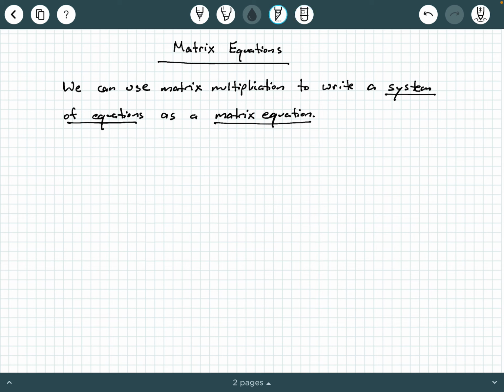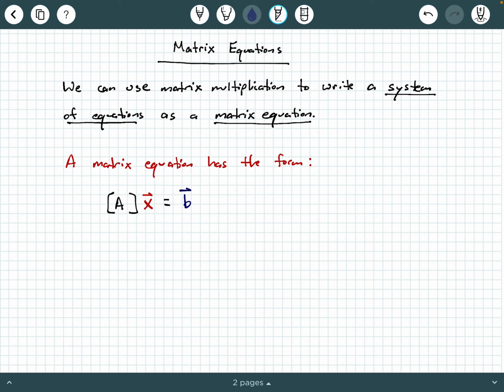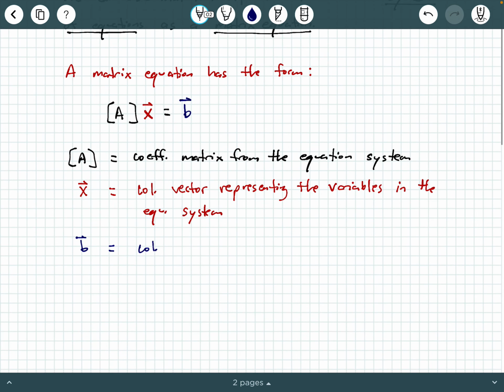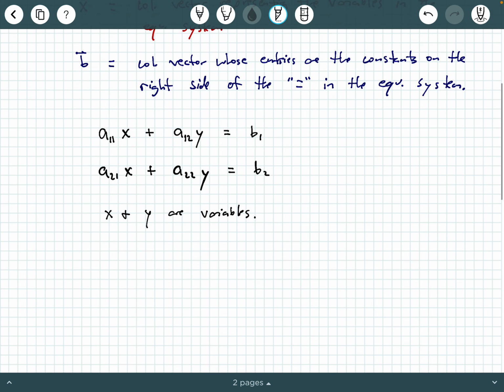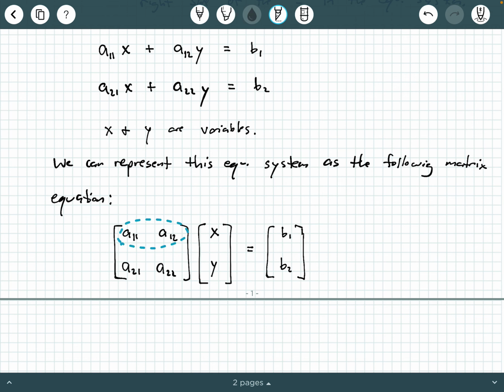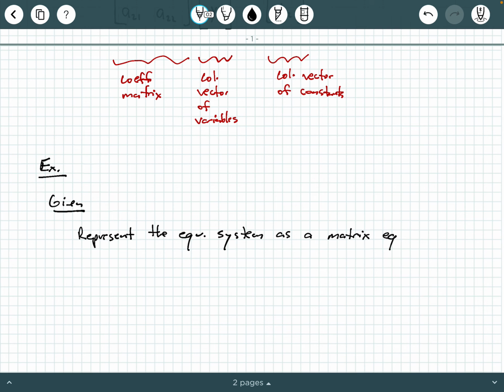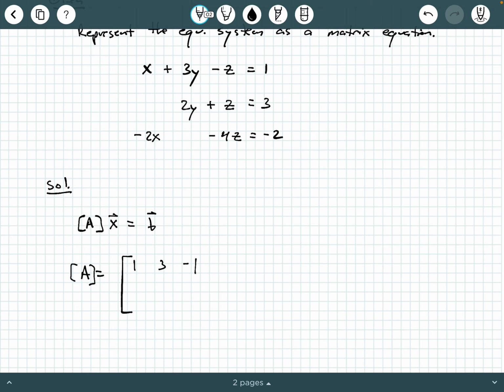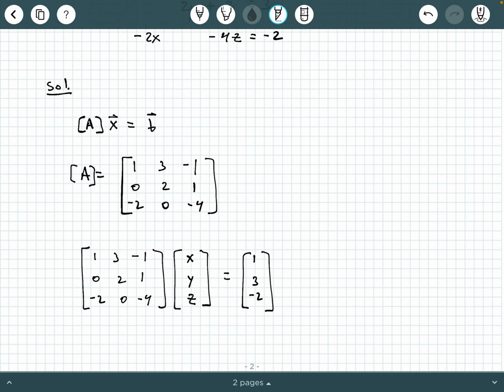Linear Algebra - Video 34: Matrix Equations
In this video we discuss how to write an equation system as a matrix equation.